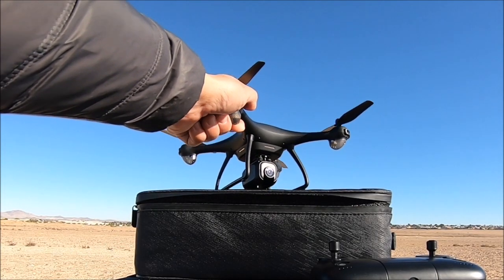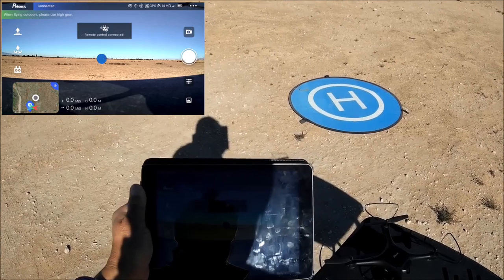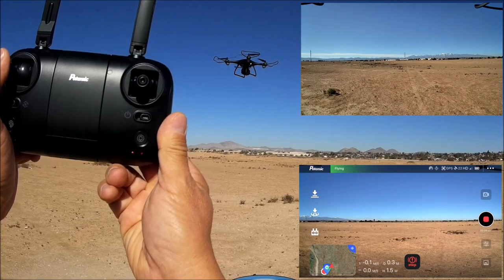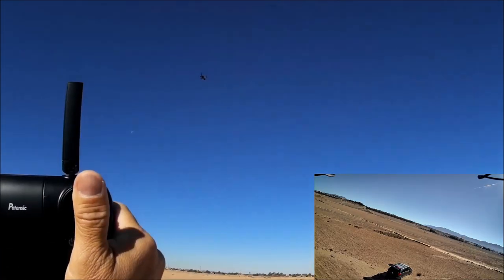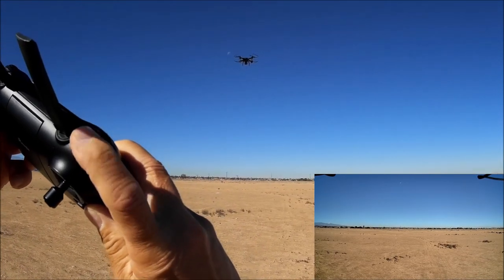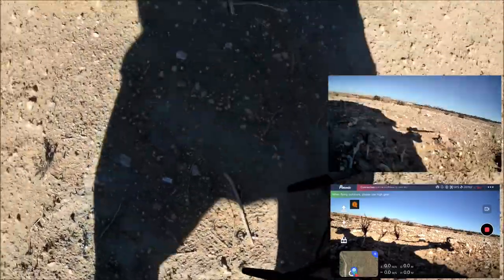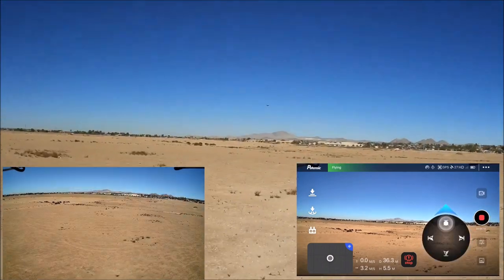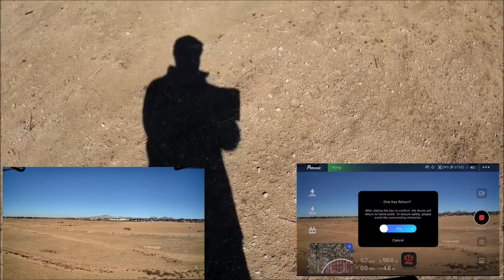Potensic P5 Dreamer Mini Drone Review and Test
A beginner GPS Drone with a good camera.
00:00  musical unbox
01:17  intro and closer look
04:14  remote controller
05:40  test flight 1st battery
28:29  second battery
40:05  third battery
43:31  distance test

wire cutters

2.4G 2W 2000mW Mini Radio Signal Booster Amplifier Module Compatible for DJI Phantom RC Transmitter FPV Extend Range

Just Lucky — Land of Fire